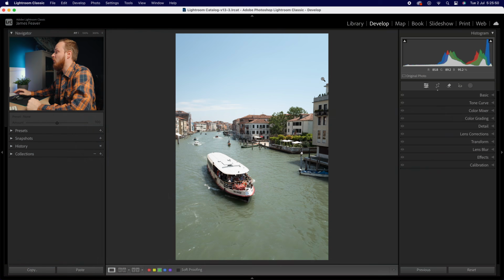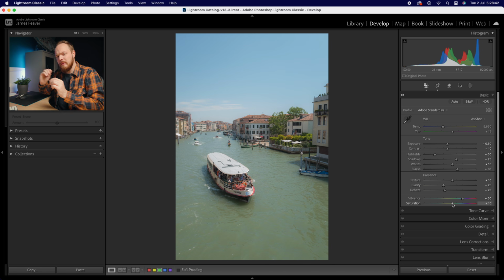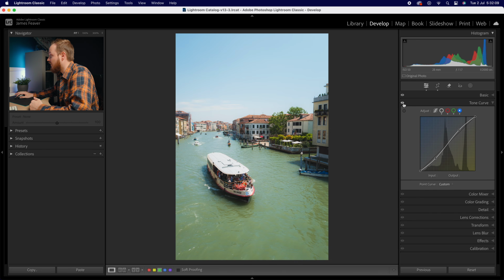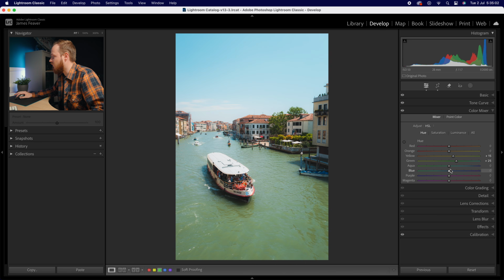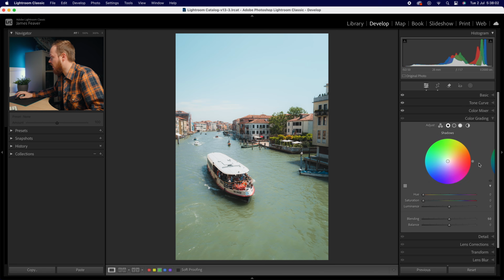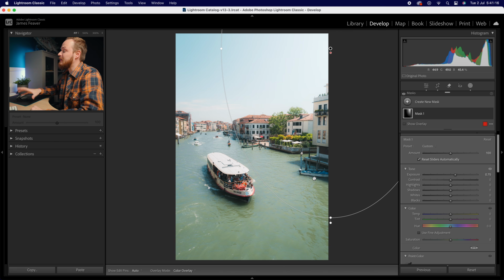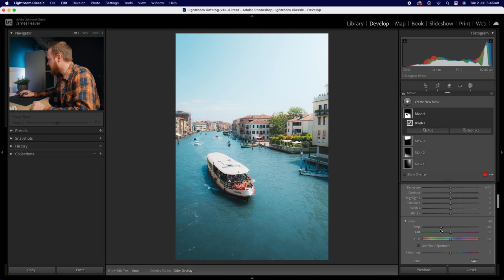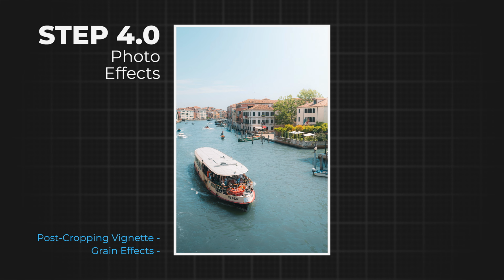The Secret to Get Vintage Film Look In Lightroom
In this Lightroom classic colour grading tutorial I'm going to be showing you how you can create this vintage film colour grading effect in your photos just using Lightroom. I will be walking through with you step-by-step from exposure to colour balance so you can re-create this effect in your photos. Don't forget to save this as a present so you can apply it to any photo and speed up your editing workflow.